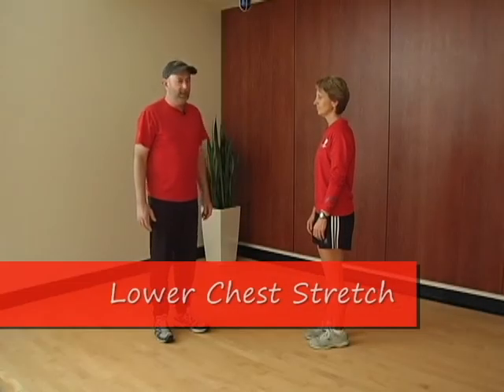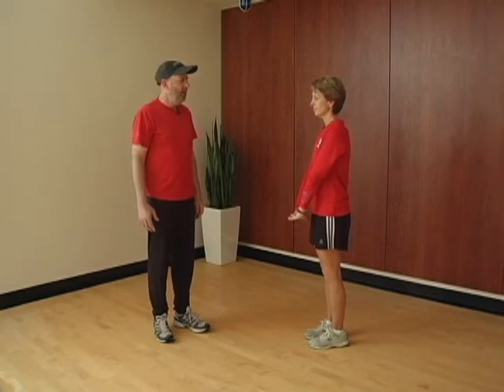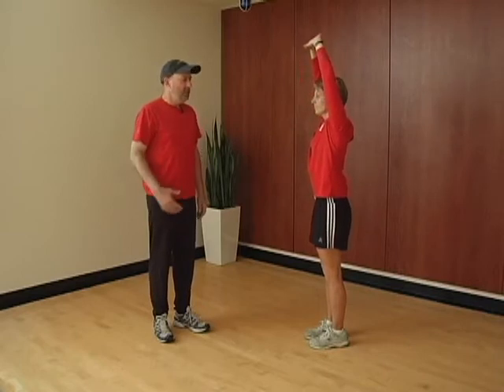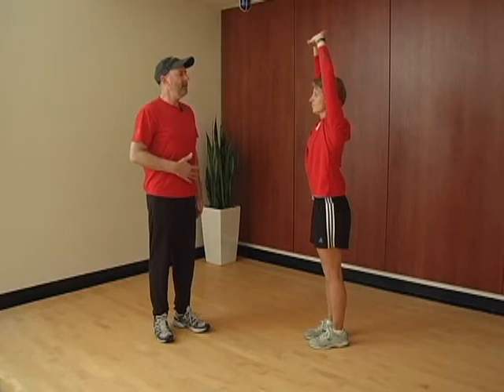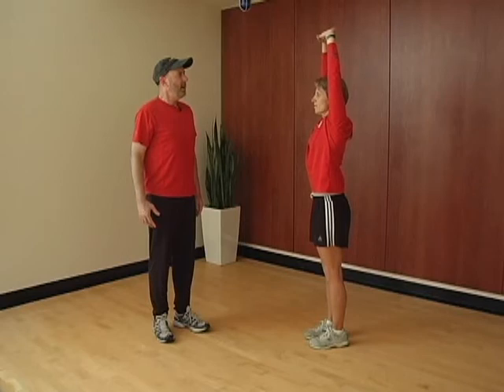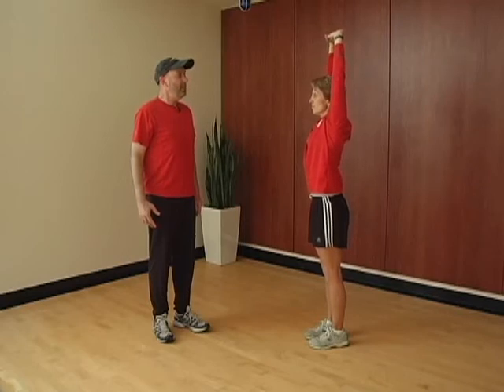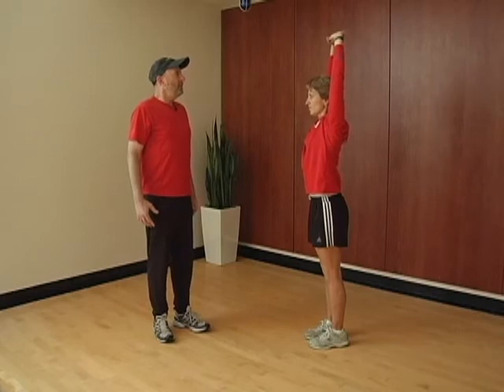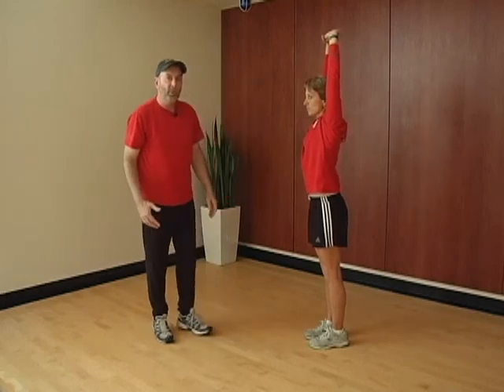Lower Chest Stretch | Dr. Steven Smith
This is a great pre-exercise stretch for the Lower Chest.